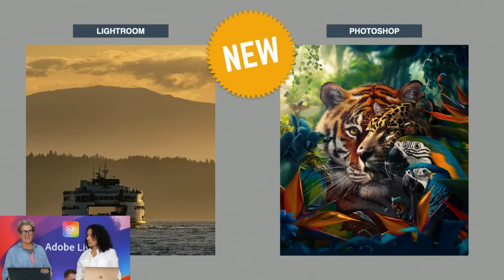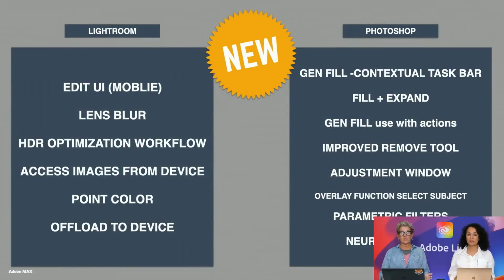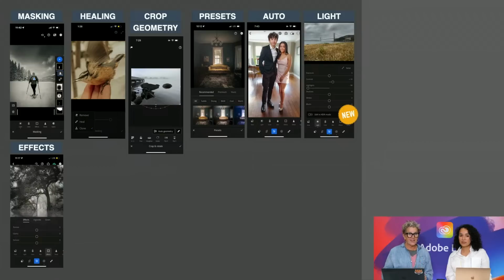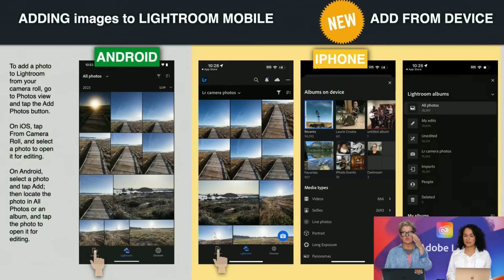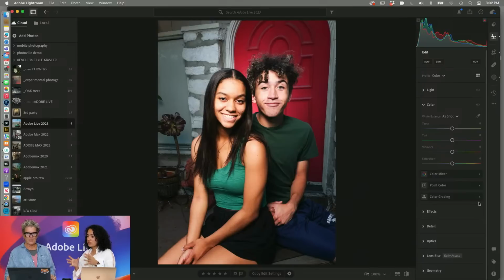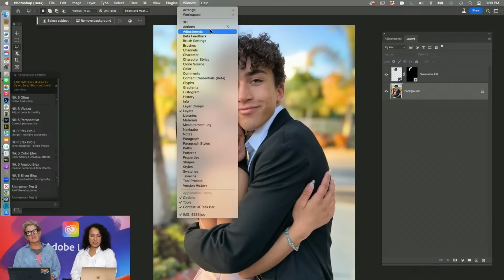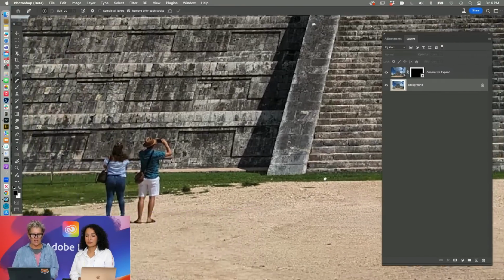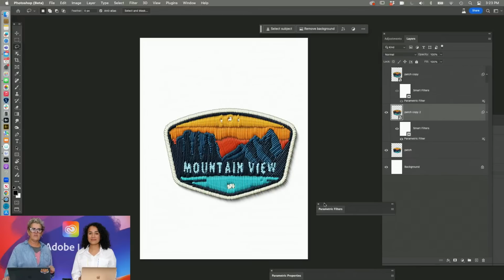First Takes from the Community: Photography & Generative AI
Join us LIVE with photographer and high end retoucher Lisa Carney as she explores what’s new for photographers in Photoshop and Lightroom. Tune in and get your questions answered as she edits photos using the two apps, and harnesses Generative AI to take her photos to the next level.

Hang out with us live in the Creative Park or tune in virtually to:
- See how real creatives use the newest features in Lightroom and Photoshop
- Get inspired to take your photography skills to the next level

Lisa Carney is a photographer and photo retoucher based in LA

Cyn Lagos a Latin American visual mentor with a focus on multi-diverse digital expressions; Photography, Graphic Design, and film, based in TX

00:00 Start
01:20 Lisa’s intro
05:07 New features for the Lightroom apps
08:36 Gen AI in your workflow
11:12 New features in Photoshop
13:56 Lightroom Mobile modules
19:34 New Blur tool in Lightroom
23:44 Lens Blur in Lightroom Classic
31:03 Hair edges edit with gen ai in Ps
34:14 Point Color tool in Lr
38:15 Adjustment sets in Ps
41:21 Object selection
44:03 Removing objects
46:36 Gen ai fill w/ reflections
49:50 Parametric Filters in Ps
51:06 Wrap up